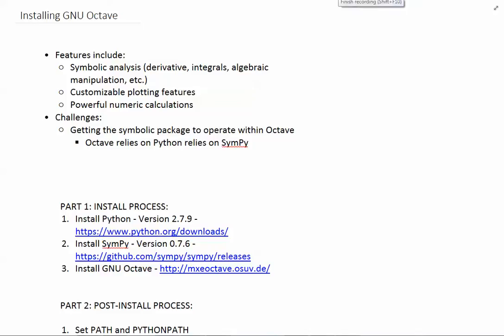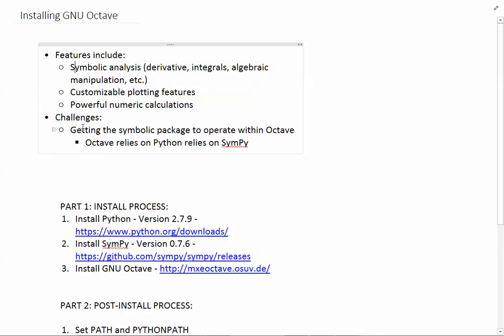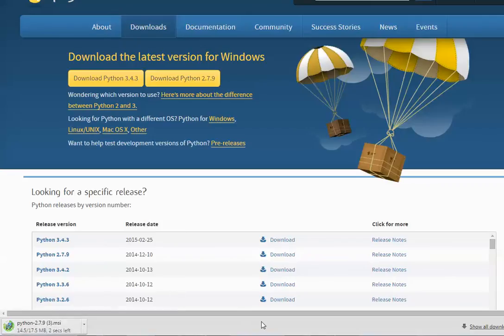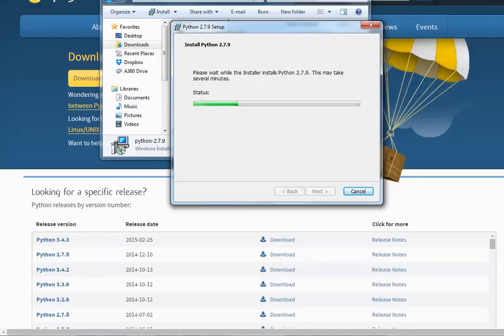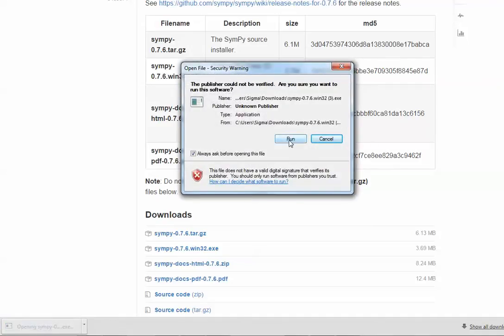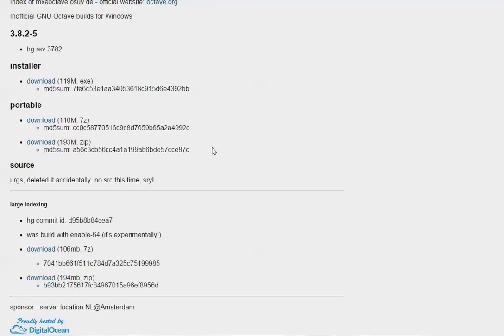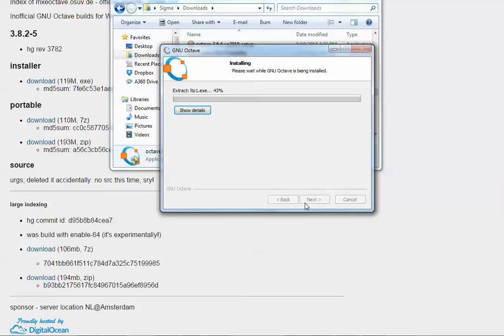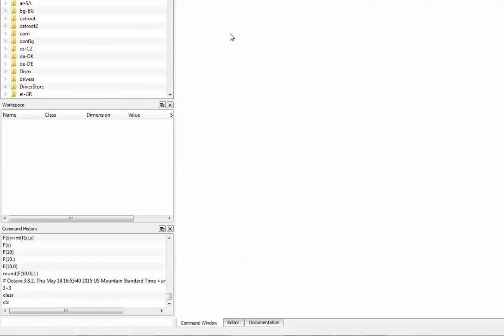Installing GNU Octave on PC with the Symbolic Package - Part 1 of 2